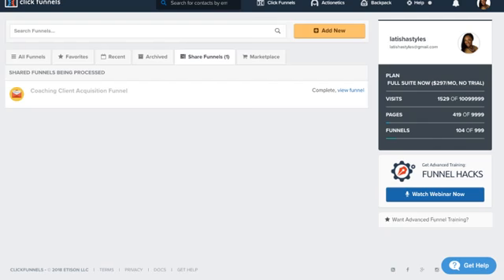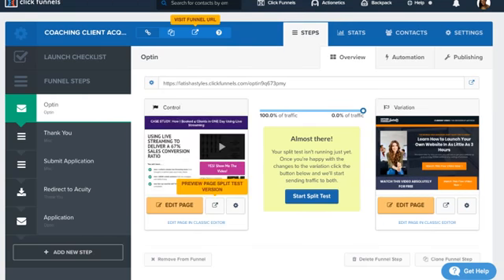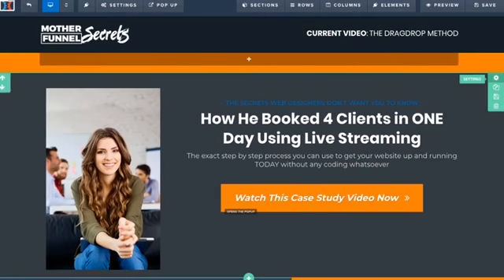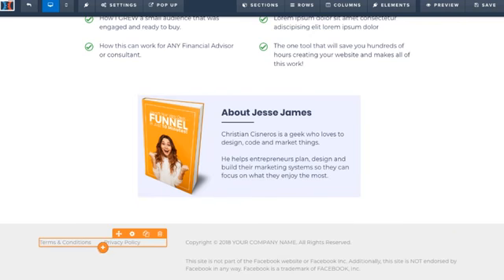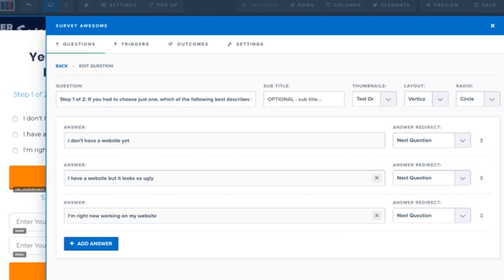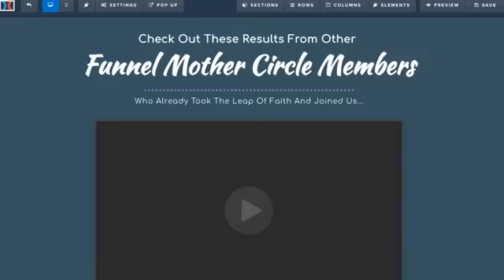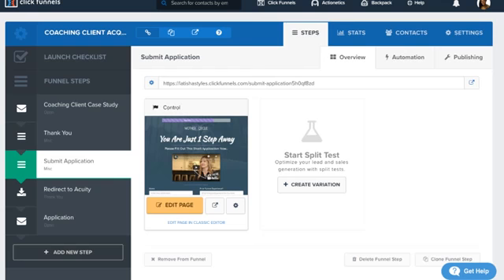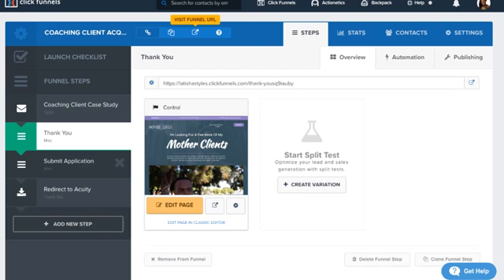ClickFunnels Tutorial High Ticket Coaching Clients Funnel